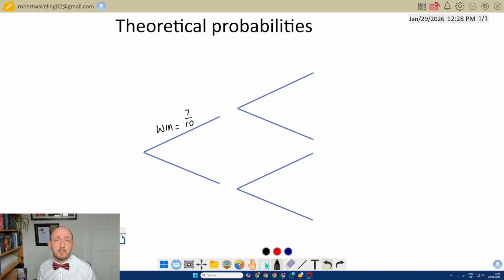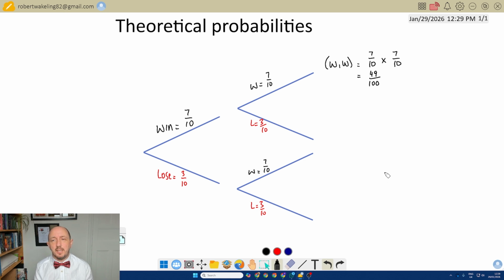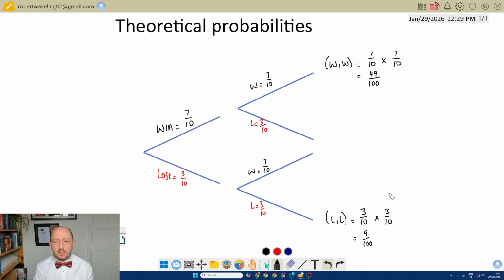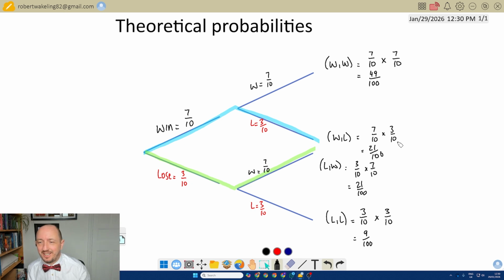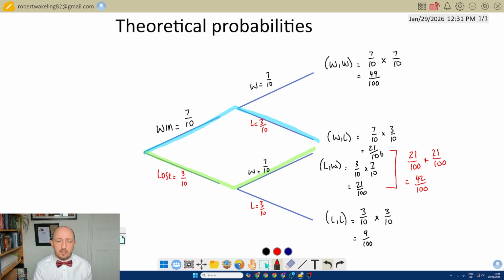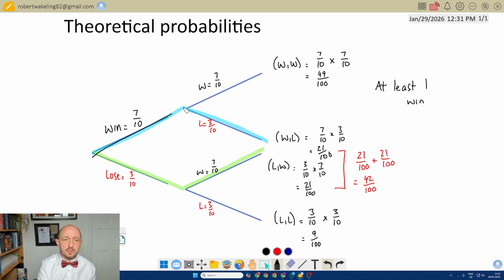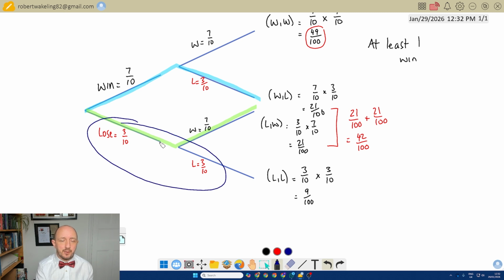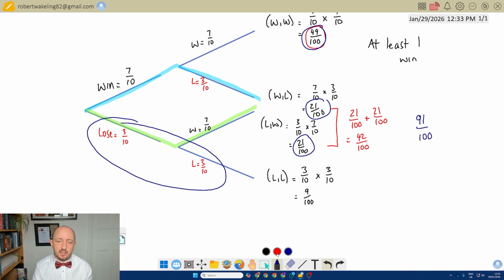Theoretical Probability Explained | GCSE & IGCSE Maths Revision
Probability starts to make sense once you are clear on what counts as an outcome, so I cover working out theoretical probabilities and writing them in the right form.